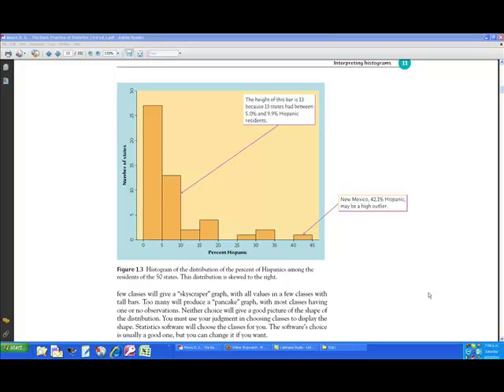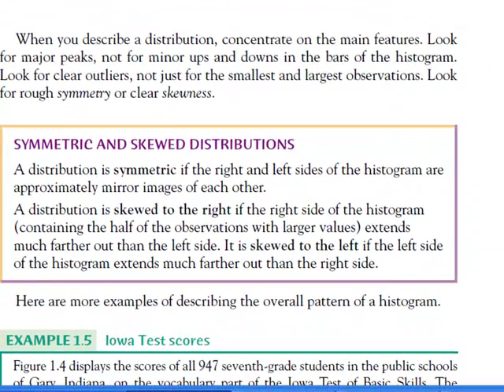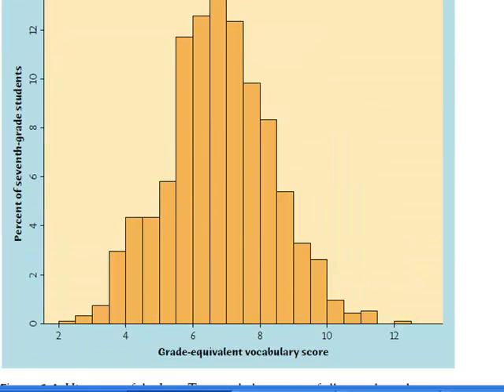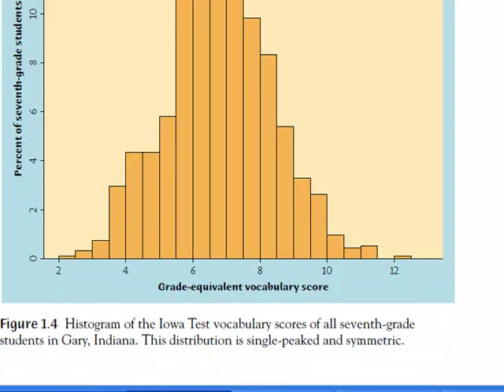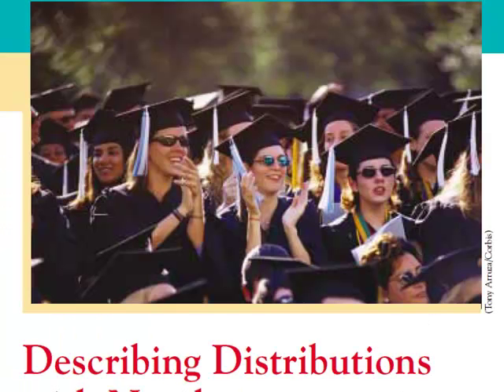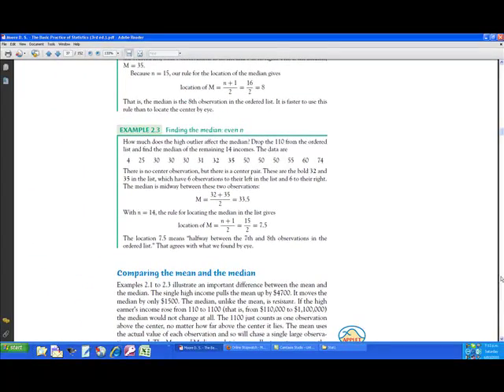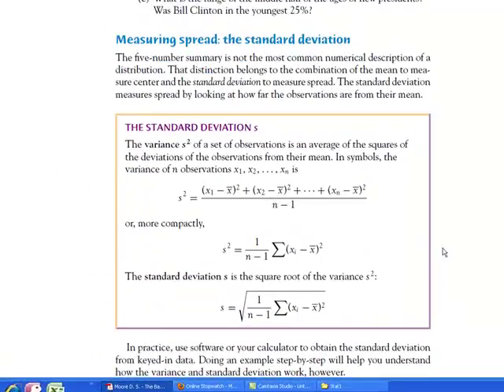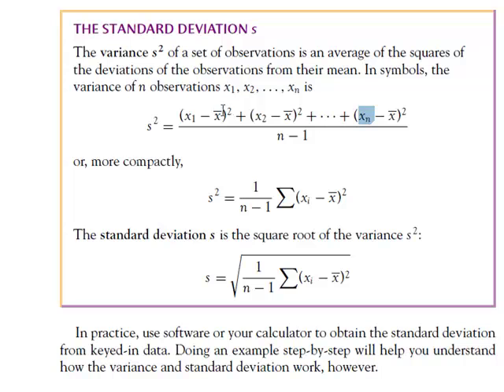Short Introduction to Statistics Part 2